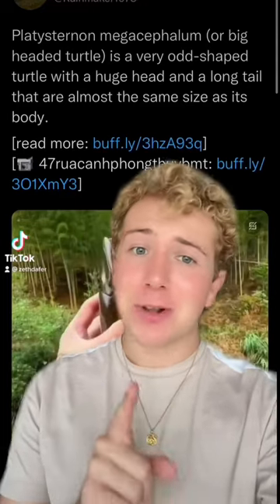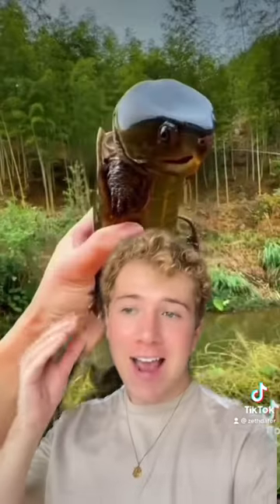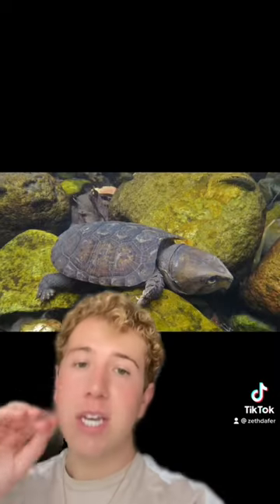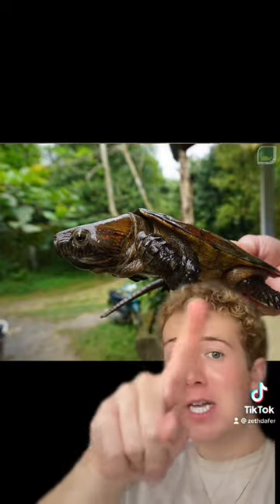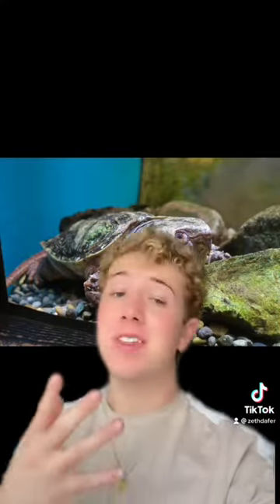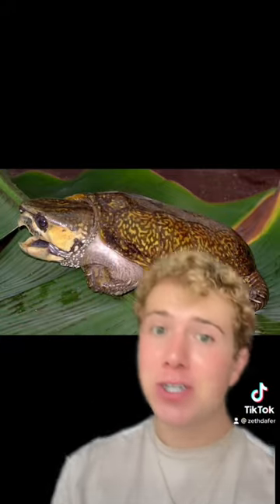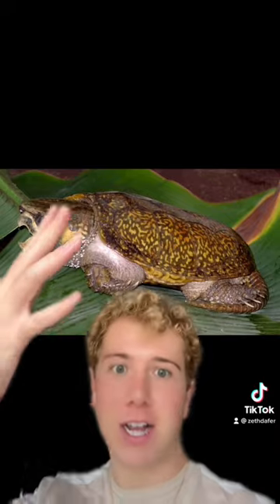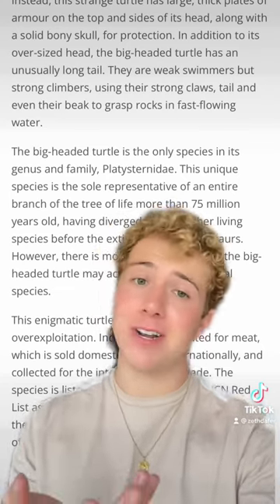The Big-headed turtle is basically a Pokémon 👀